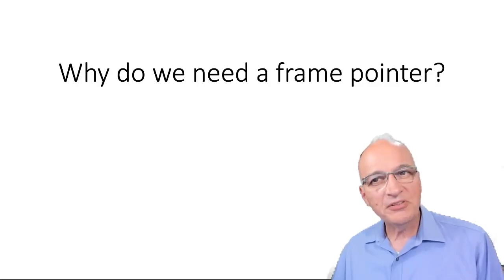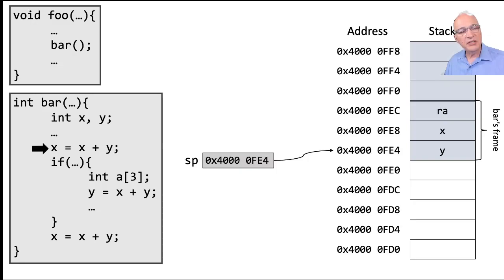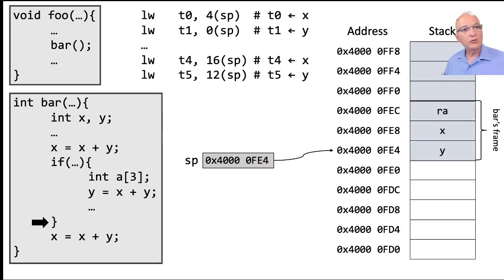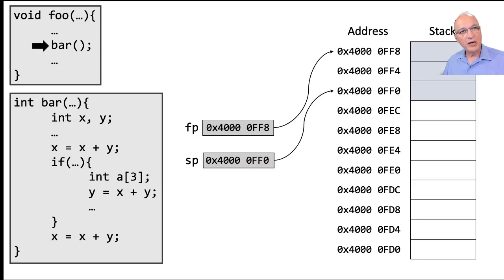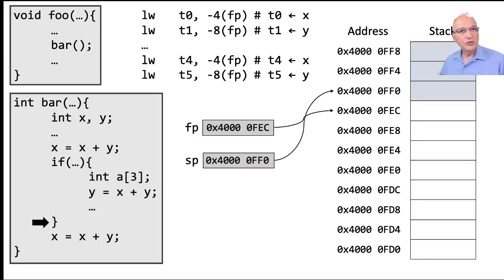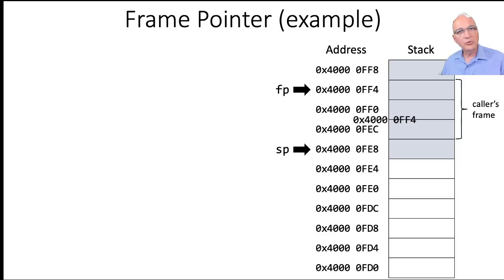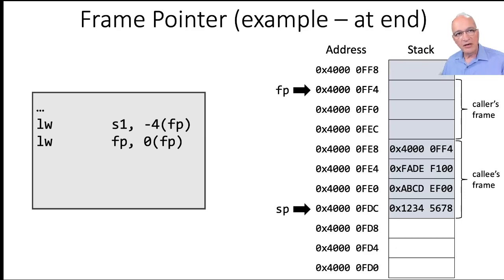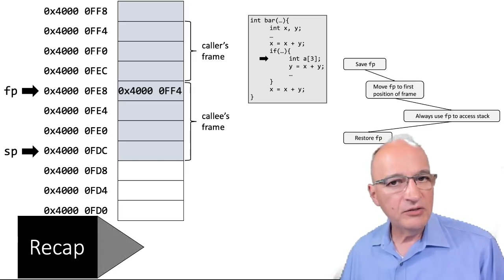L0C RegisterCallingConvention part2